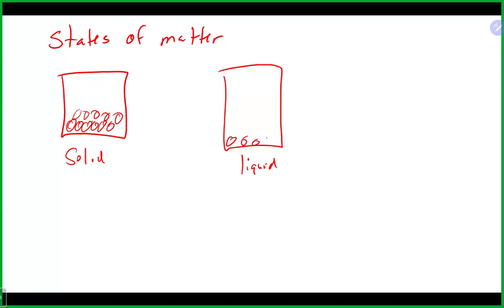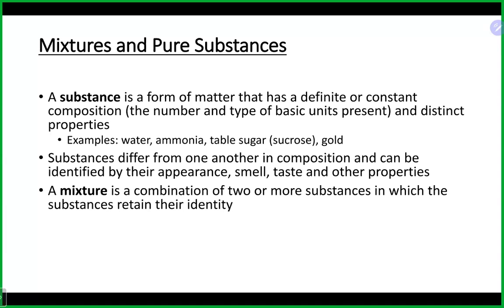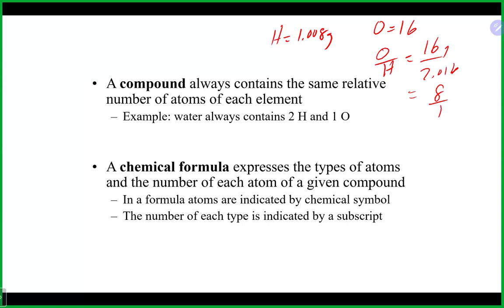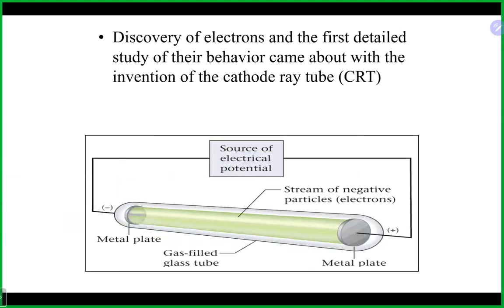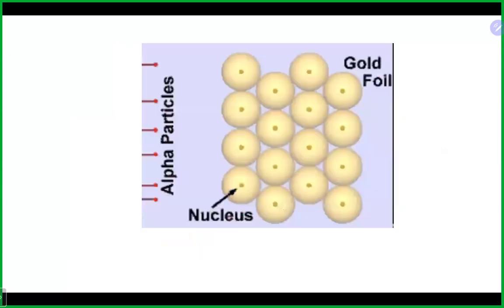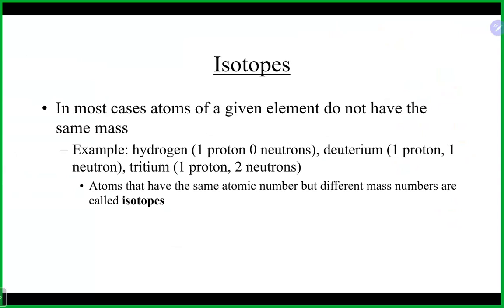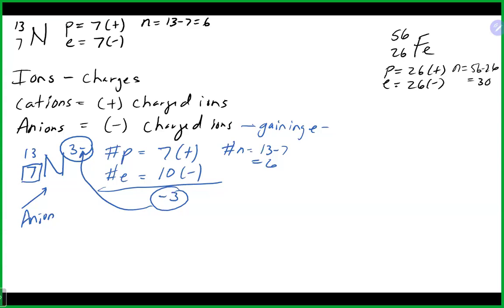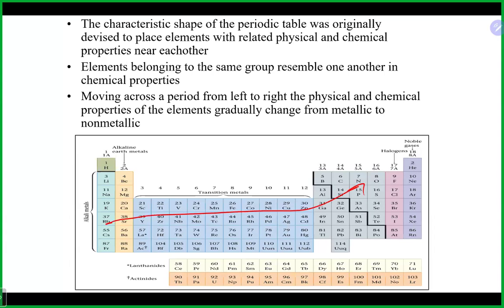Chem 3 Lecture 6/22/26 (Ch 3 and 4)